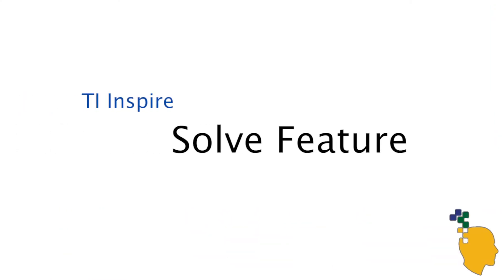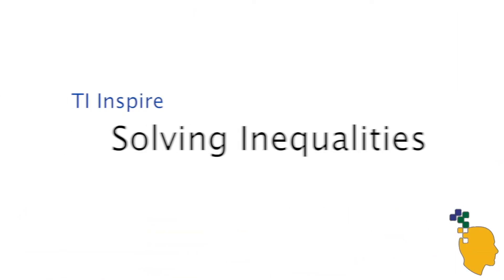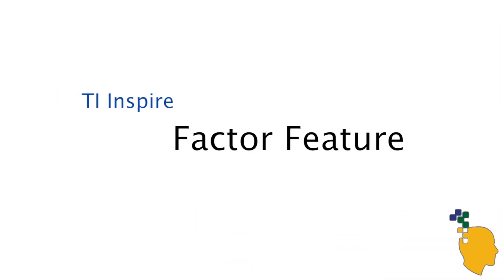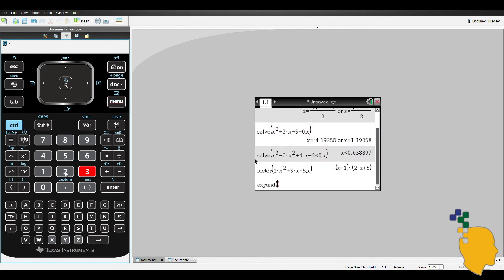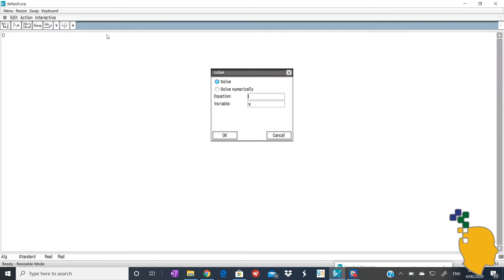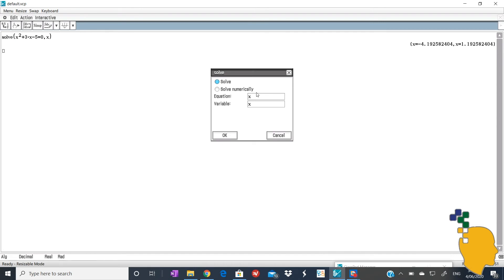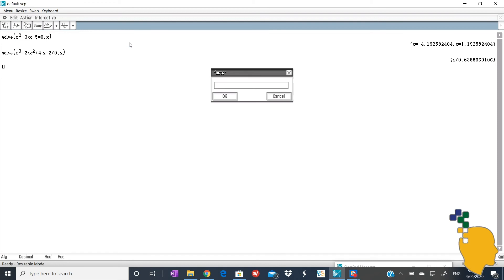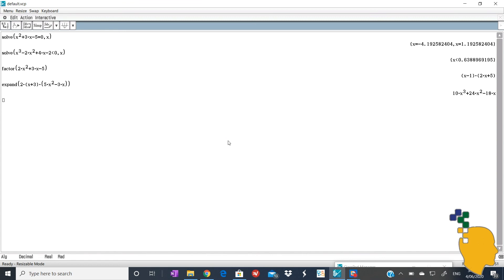How to use your CAS Calculator (Bonus: Tips and Tricks!)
Using a CAS calculator is essential in VCE, HSC, WACE and SACE examinations for school leavers in Australia.

Who is SAC?
SAC is an international tutoring school in Australia and USA.
In this video, we explain how to expand brackets in algebra.

Do you want to achieve an awesome score in Maths throughout the year?
Very few people actually do well in Maths but YOU of all people deserve to get what you WANT!

You can learn more Maths skills and achieve more goals.
Let us show you how to use different formulas and work out the answer, step-by-step!